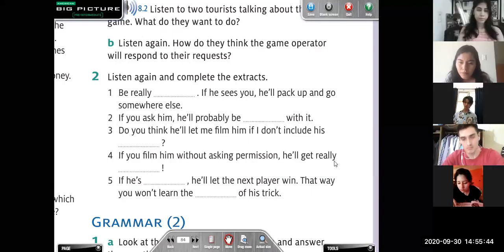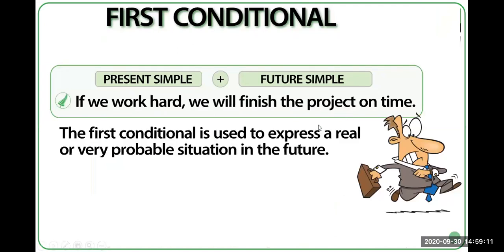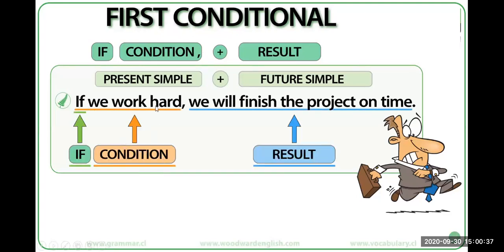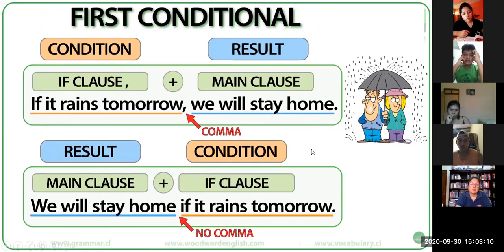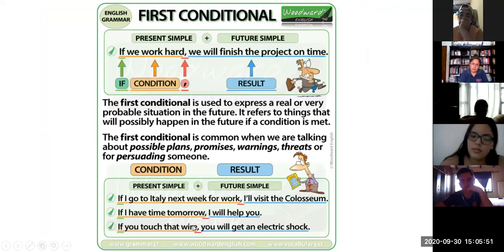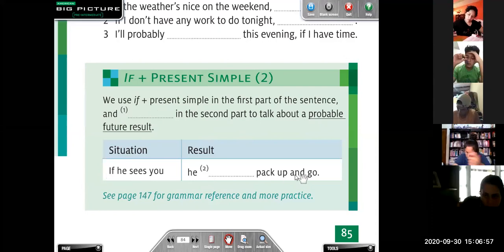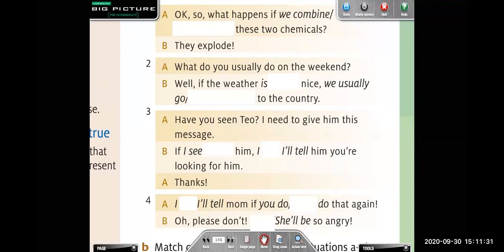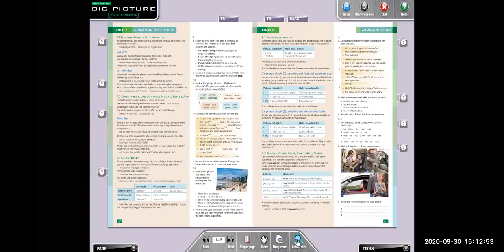LEVEL 6 -First Conditional